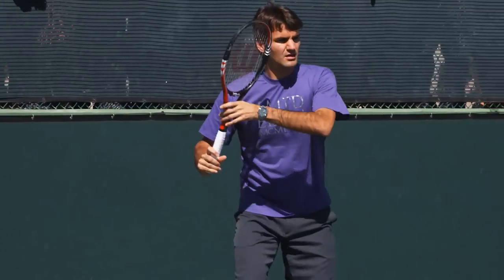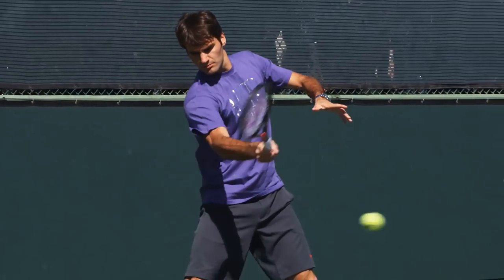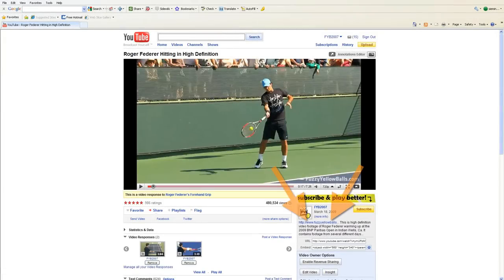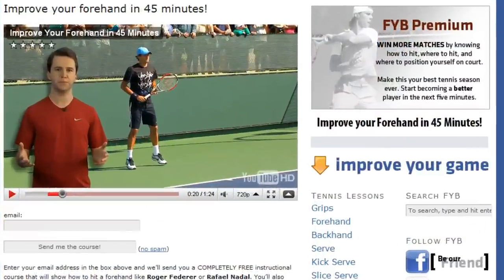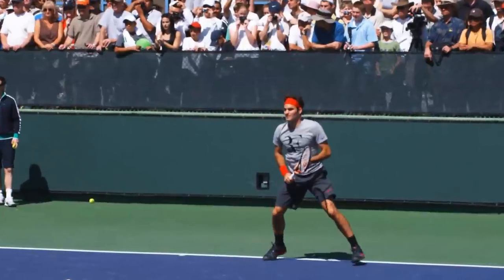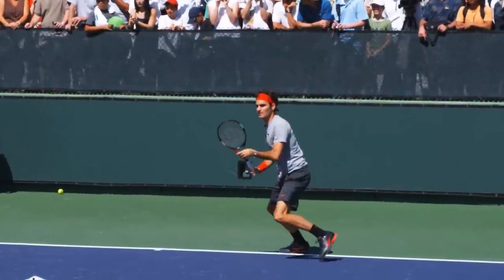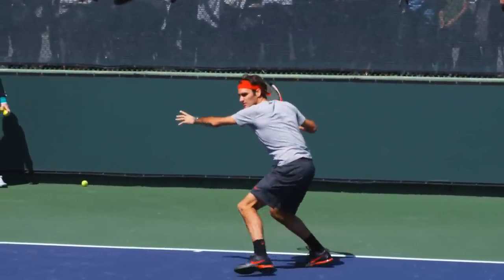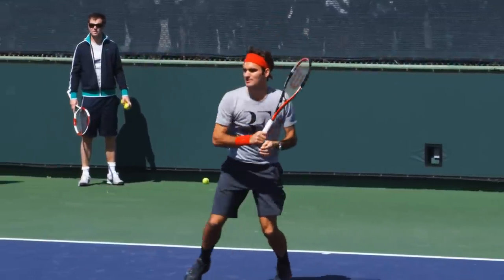Roger Federer Volleys in Slow Motion HD -- Indian Wells Pt. 05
This is a video of Roger Federer hitting forehand and backhand volleys in slow motion HD.  This clip was filmed at the 2010 BNP Paribas Open in Indian Wells, CA  Federer was beaten in the third round of the tournament by Marcos Baghdatis.

For more slow motion HD video of Federer and other top pros,

Follow the link at the beginning of the description to learn the 5 simple things you need to do to have a textbook forehand like Roger Federer.